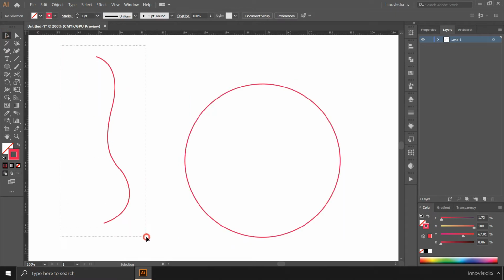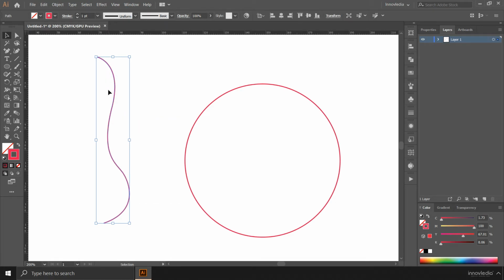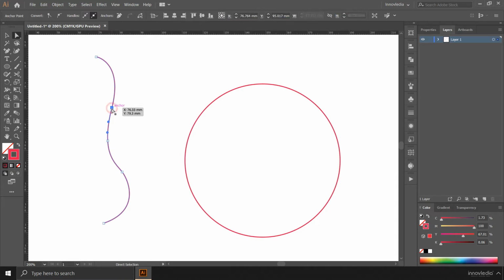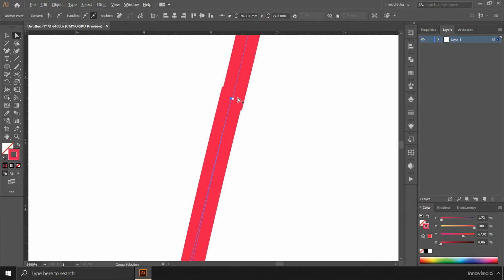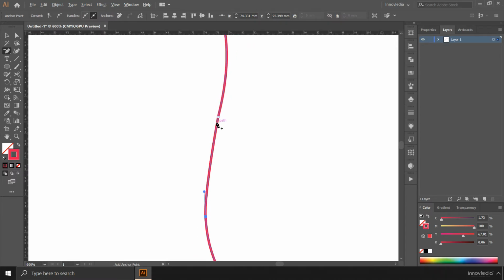How to Join Paths or Segments in Adobe Illustrator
In this video, you'll learn how to join paths or segments in Adobe Illustrator. This can be done in any older or newer version of Illustrator.

Chapters : -

00:00 - Disclaimer & Intro
00:12 - Introduction
00:37 - Aligning the Paths / Segments
01:20 - Joining the Paths / Segments
01:35 - Verifying the Joints
02:10 - Deleting Anchor Points
02:27 - Smoothing the Path
02:56 - Final Words
03:07 - Outro